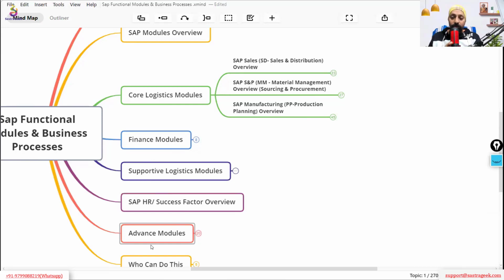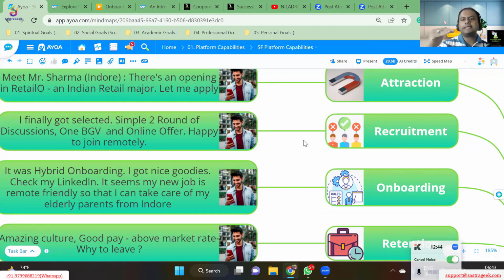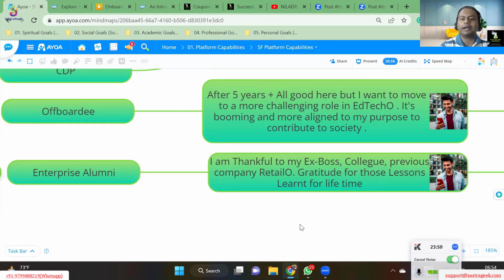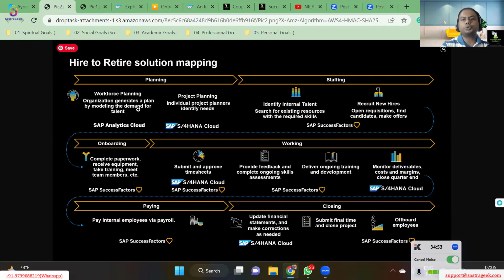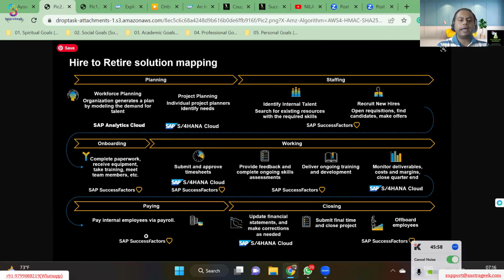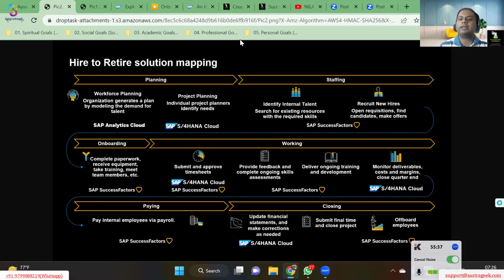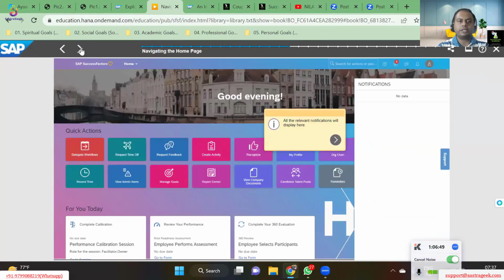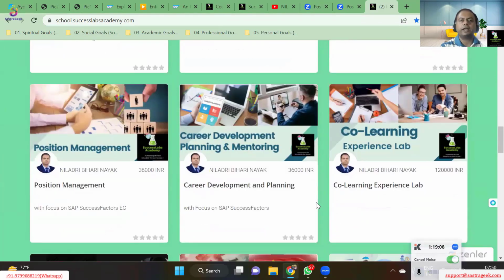Overview of SAP Success Factor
This video explain about - Overview of SAP Success Factor